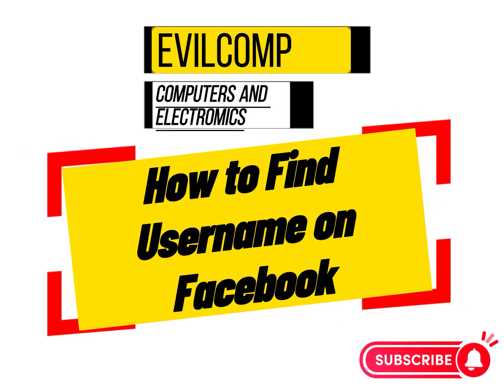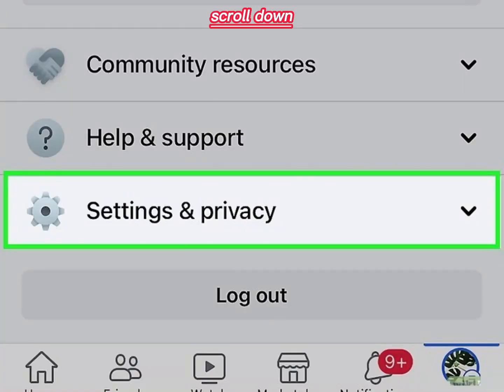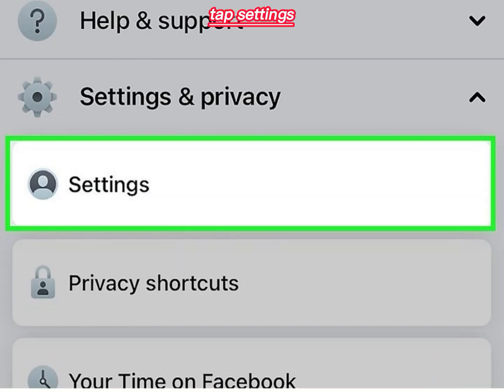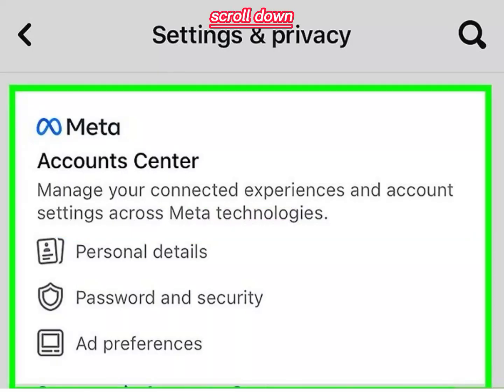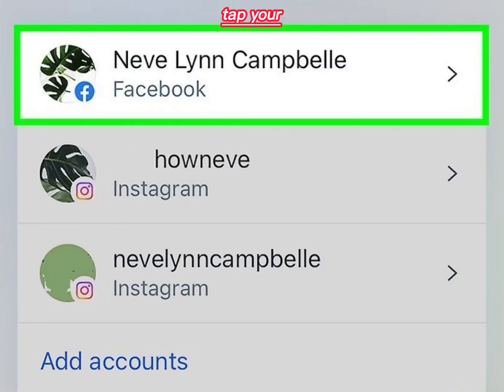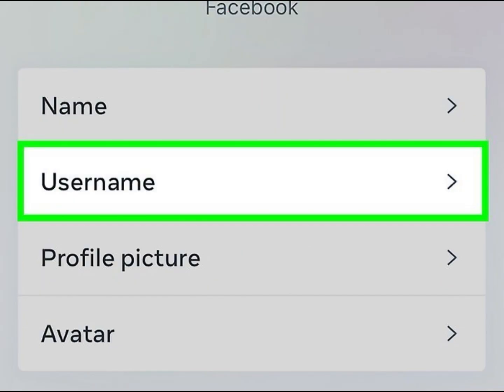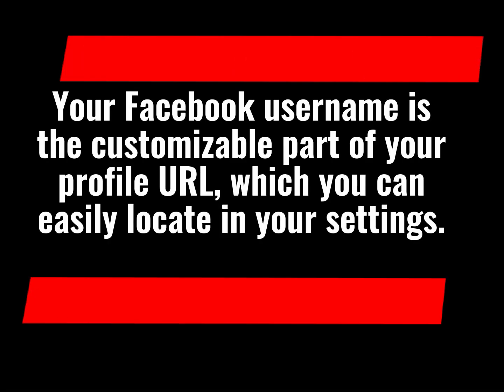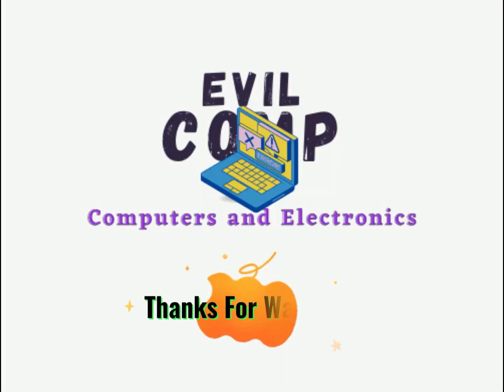How to Find Username on Facebook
Do you need to find your Facebook username and don't know where to look? Your Facebook username is the customizable part of your profile URL, which you can easily locate in your settings. Your username is different from your user ID on Facebook, which is a unique string of numbers used only by the apps and games you've connected to Facebook.